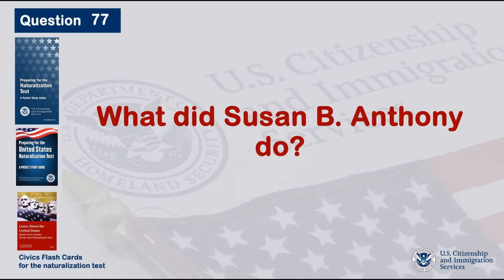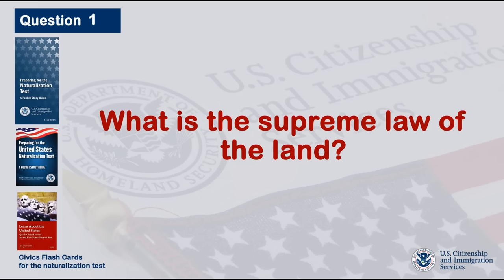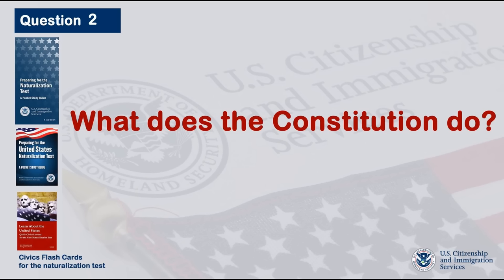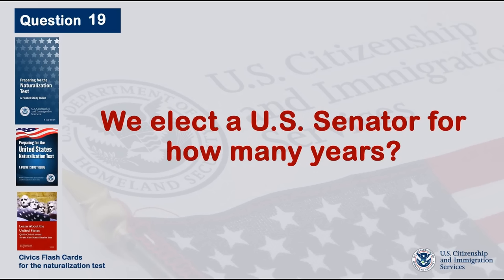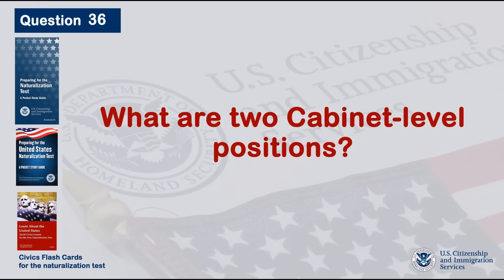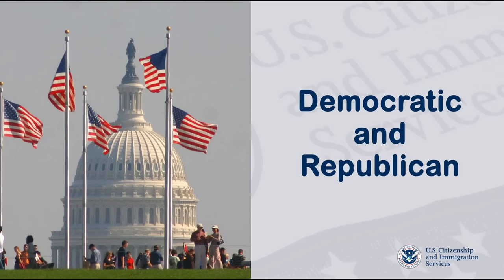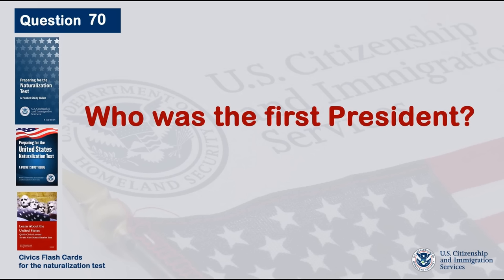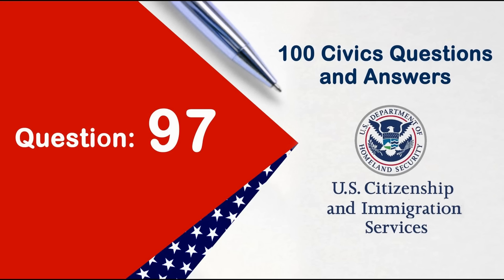2024 🆕 100 Civics Questions for us Citizenship Interview [2008 version] EASY Answers, Random Order!!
we will go over the 2024 official USCIS 100 Civics Questions and answers in Random Order 2008 version for us naturalization Interview 2024.

Here is pdf copy Civics (History and Government) Questions for the Naturalization Test

✅REMEMBERING ✅
Remember : US citizenship interview questions 2024 for those who applied before 1st December 2021. This video is useful for interview preparation of USCIS conducted US citizenship civics exam for USA naturalization. The video consists of the latest 100 official Questions and answers for the United States citizenship Interview updated for 2021.

Here are the100 civics questions on the naturalization Exam. In the naturalization interview, applicants shall be asked up to 10 questions from the official list of 100 questions.  One has to answer correctly 6 of the 10 questions to qualify for the civics test.

On Dec. 1, 2020, USCIS implemented a revised version of the civics test for naturalization (2020 civics test). Due to recent policy changes, some applicants required to take the 2020 civics test may now have a choice to take the 2020 test or the 2008 civics test. Please note that beginning on April 19, 2021, USCIS will only offer the 2008 civics test at the initial interview appointment regardless of the filing date.

The 100 civics (history and government) questions and answers for the 2008 version of the civics portion of the naturalization test are listed below. The civics test is an oral test and the USCIS officer will ask the applicant up to 10 of the 100 civics questions. An applicant must answer 6 out of 10 questions correctly to pass the civics portion of the naturalization test.
100 Civics Questions and Answers for the 2008 Test with PDF

100 Civics Questions and Answers for the 2008 Test with MP3 Audio (English version)

To help you look up state-dependent questions:

☞ Who is one of your state's U.S. Senators now?
☞ Name your U.S. Representative.
☞ Who is the Governor of your state now?
☞ What is the capital of your state?

▶️ RESOURCES ◀️

We have created the latest videos to help you study for the civics test, you can watch them here: